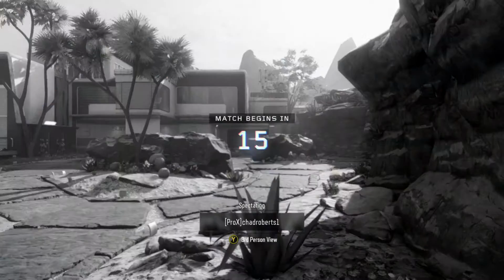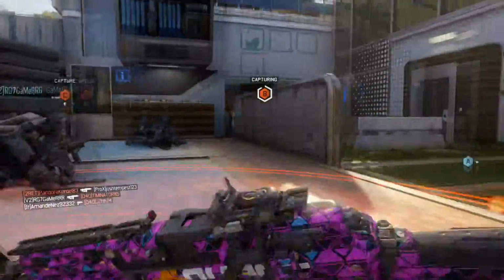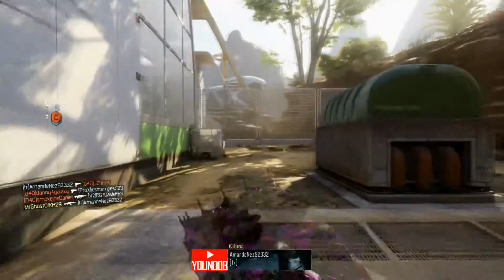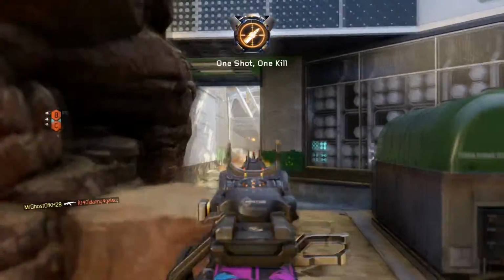Call of Duty Black Ops 3: Lets Begin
Welcome to Black Ops 3, this the first of many BO3 videos that i plan to make I hope you enjoy.